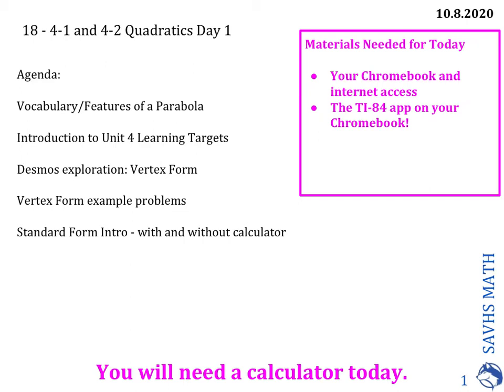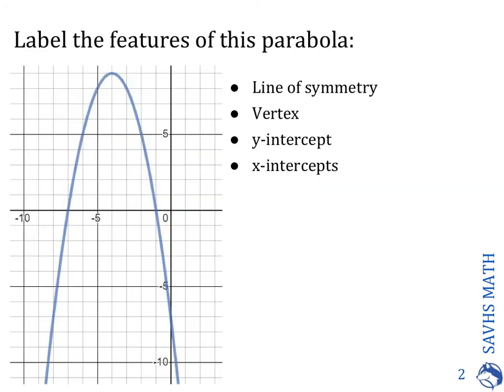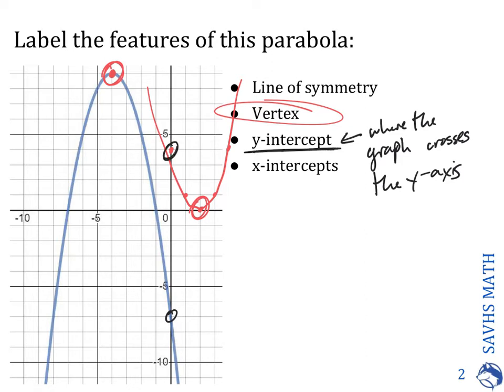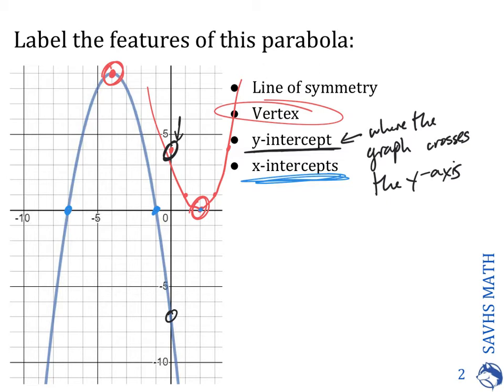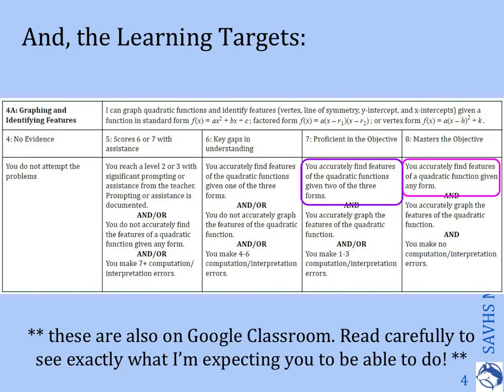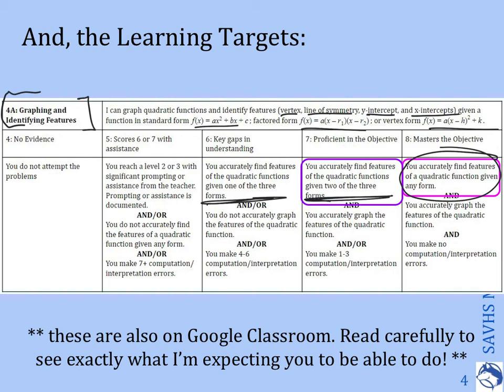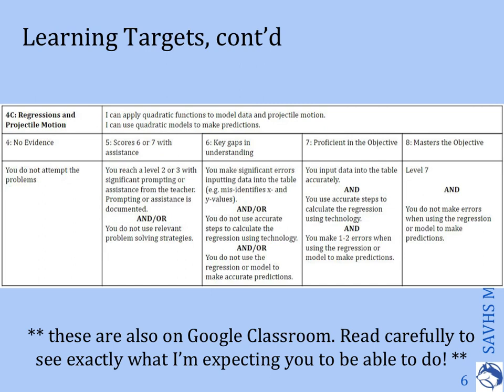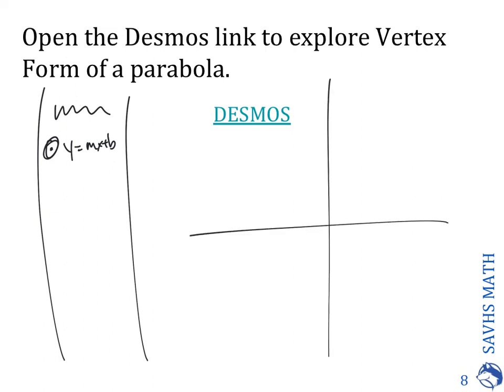18 - 4-1 and 4-2 Quadratics Day 1 video 1